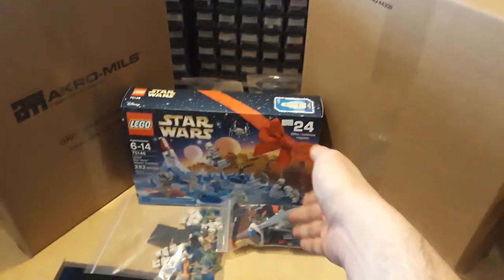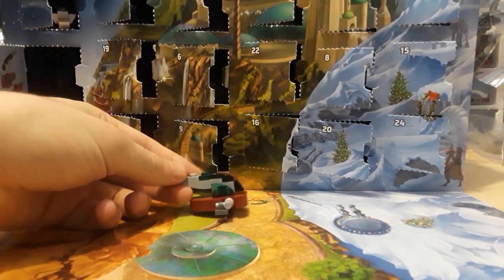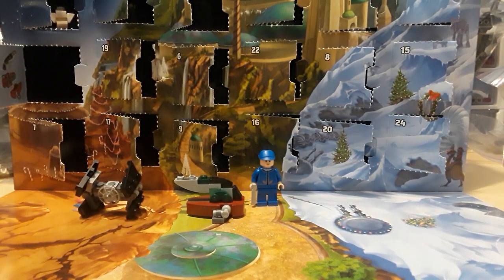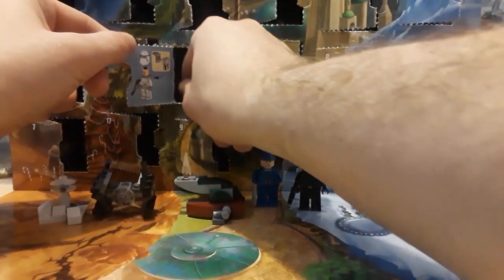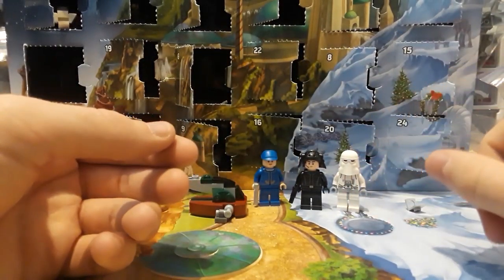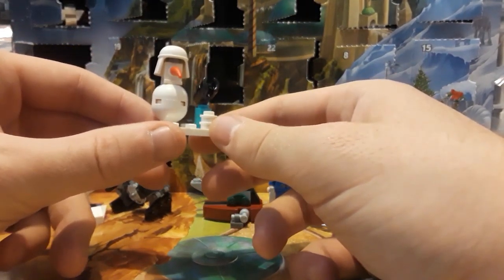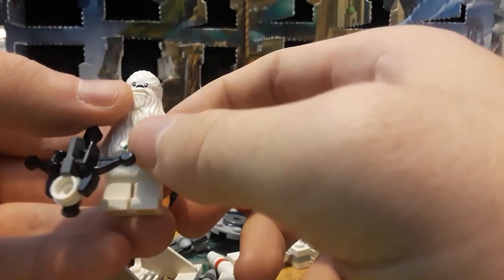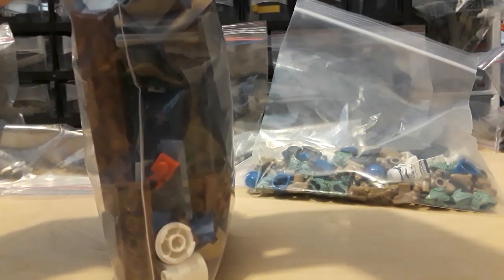ChristmasHaul The Haul of the Year! Christmas gift to the channel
Your continued support gives me the confidence and motivation to continue making content.
Like the video to show me you want videos like this!